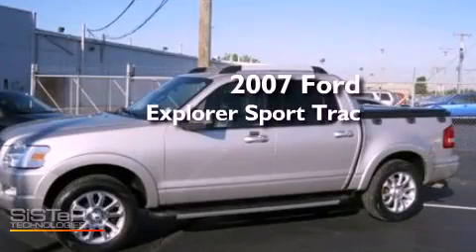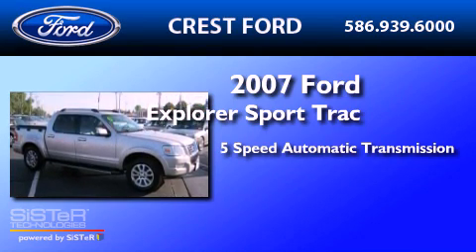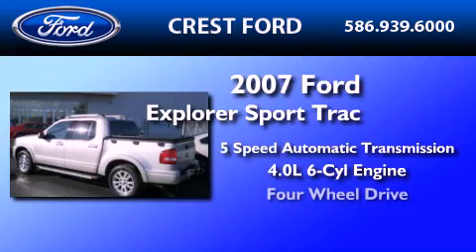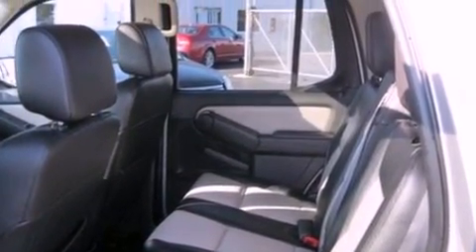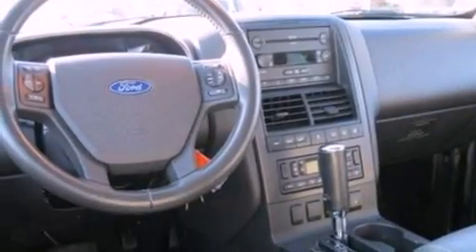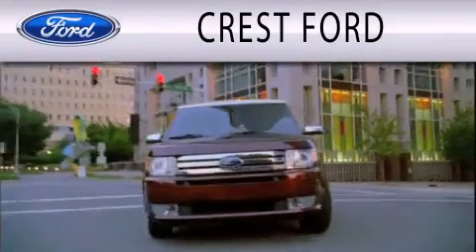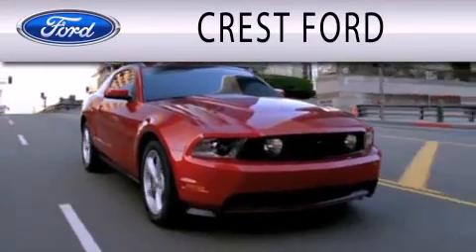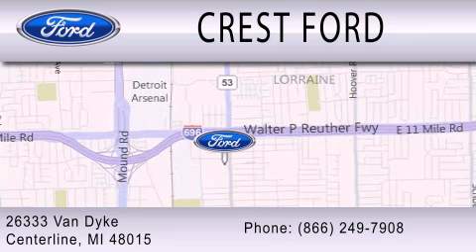2007 FORD EXPLORER SPORT MI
Year : 2007
 Make : FORD
 Model : EXPLORER SPORT
 Engine : 4.0L V6
 Trans . : AUTO 5SPD
 Exterior : SILVER BIRCH
 Miles : 75,620
 Interior : DARK CHARCOAL
 Stock : P8927